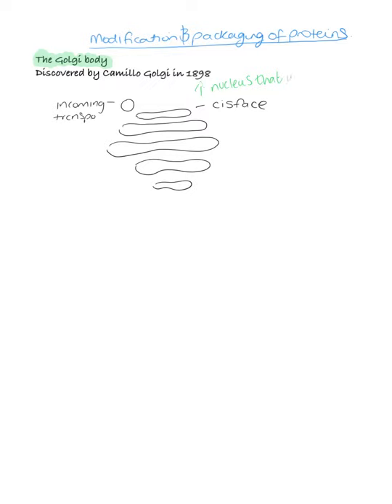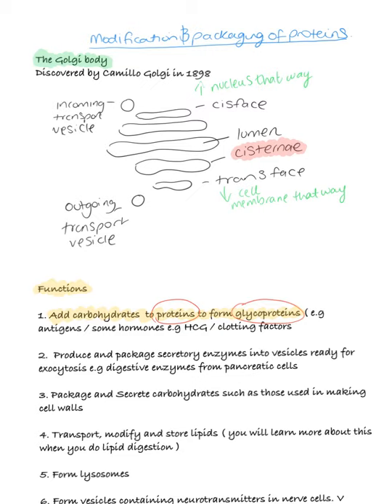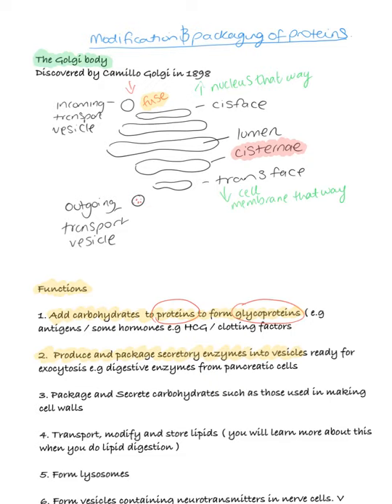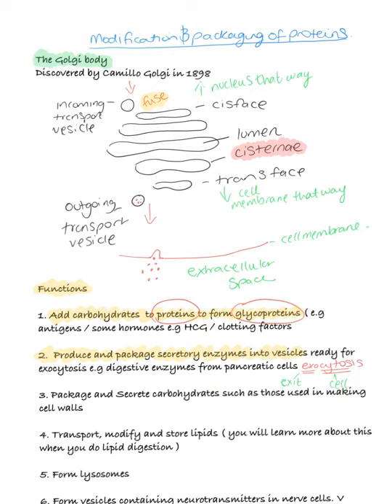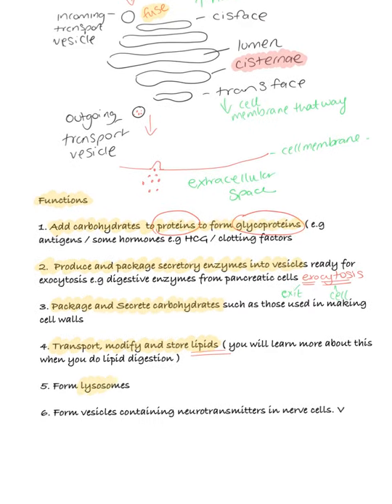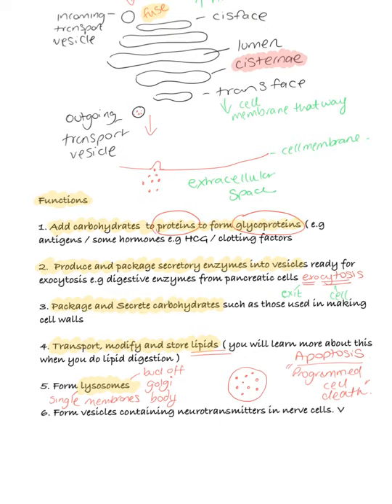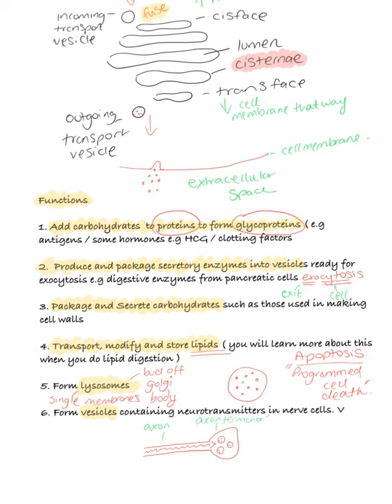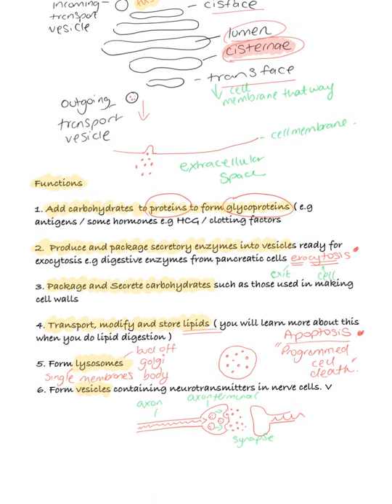structure and function of the Golgi body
This video talks you through the structure and function of the Golgi body